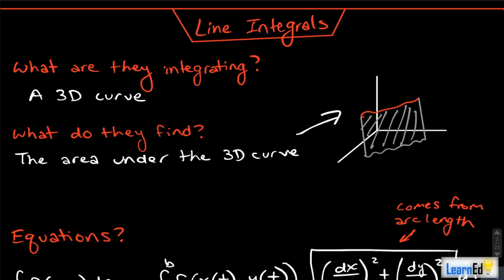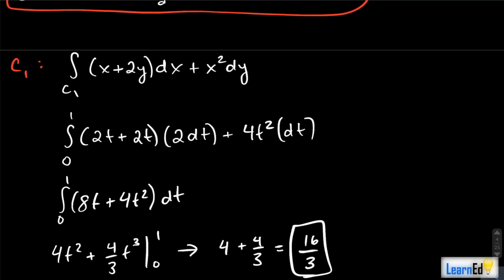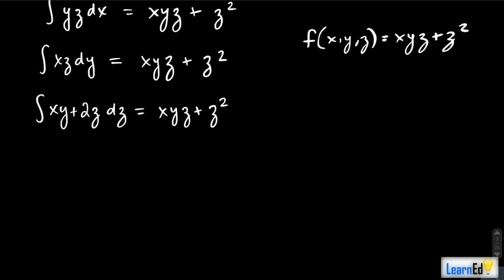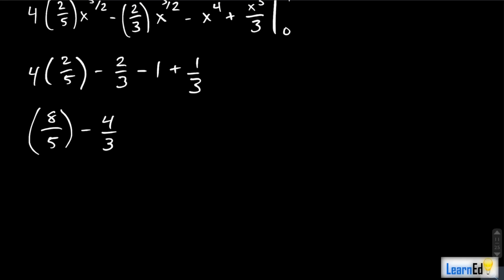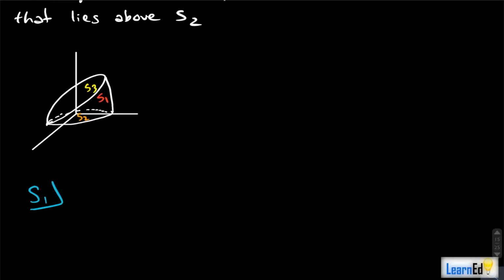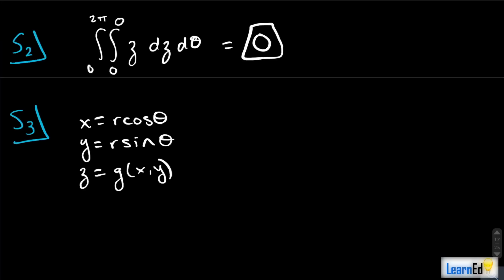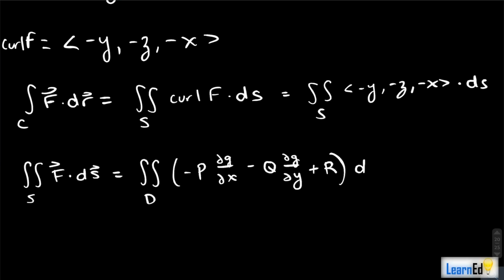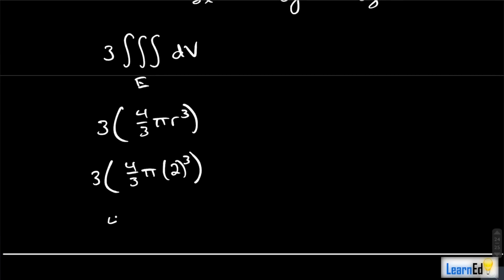Calculus 3 Final Review (Part 3) || Vector Calculus || Line Integrals, Green's and Stokes' Theorem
We are FINALLY finishing our calculus 3 final review in this video!  After this video you'll be all set to take your calculus 3 final.  We'll be tackling the toughest topic in the whole course in this video, that being Vector Calculus.

We'll be touching on all aspects of Vector Calc including Line Integrals, The Fundamental Theorem of Line Integrals, Green's Theorem, Curl and Divergence, Stokes' Theorem, and Divergence Theorem.

I really hope that this video could help you really understand what it is that line integrals and surface integrals actually tell you.  I also hope that overall this series really helped you review for your calculus 3 final and if it did be sure to let me know in the comments, and SUBSCRIBE!